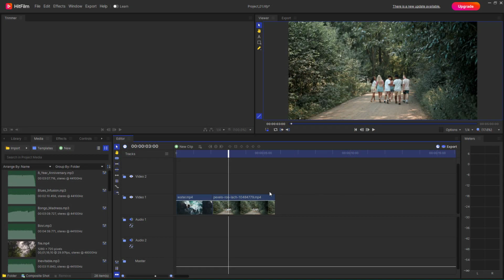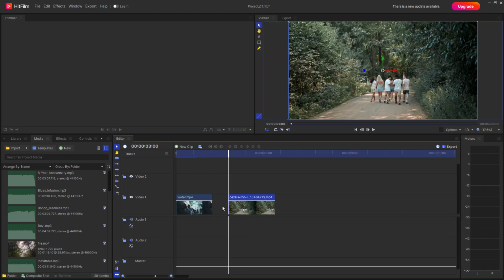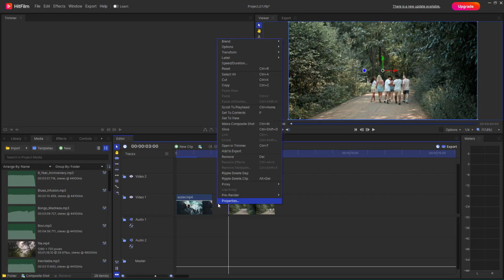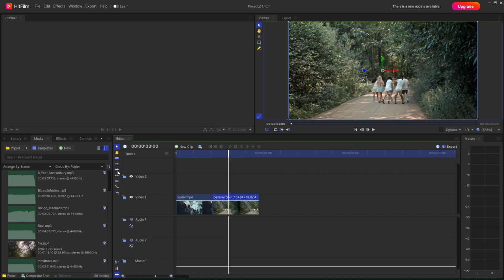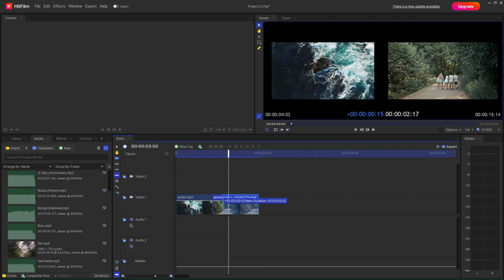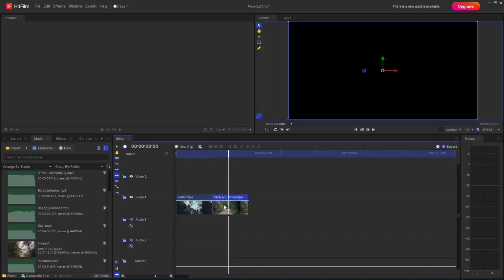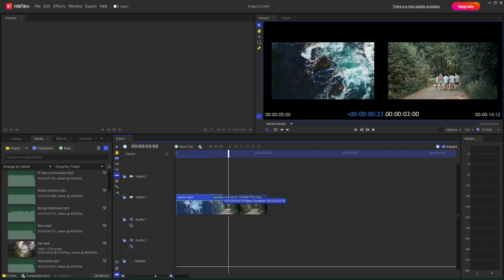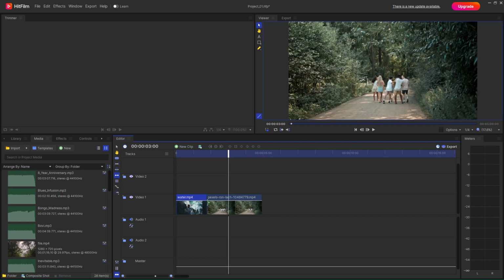HitFilm - Lesson 27 - Ripple Tool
In this tutorial, we will be discussing about Ripple Tool in HitFilm